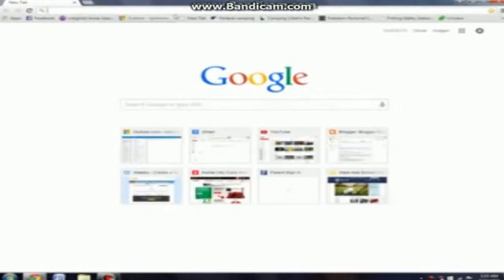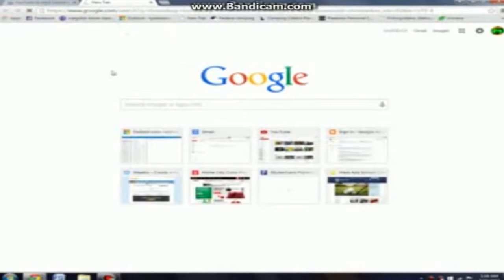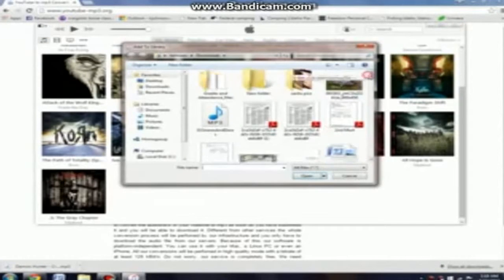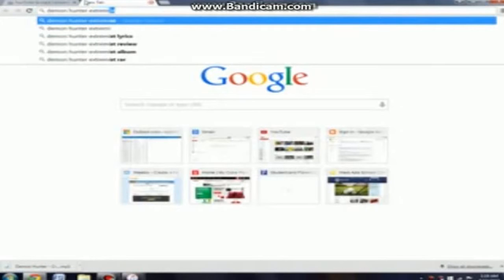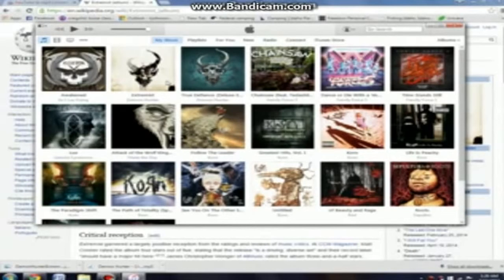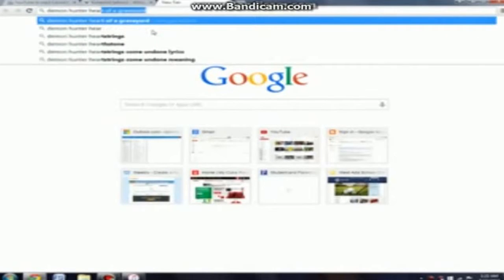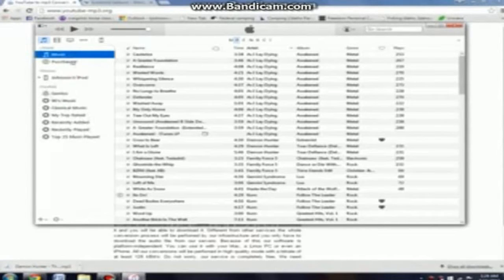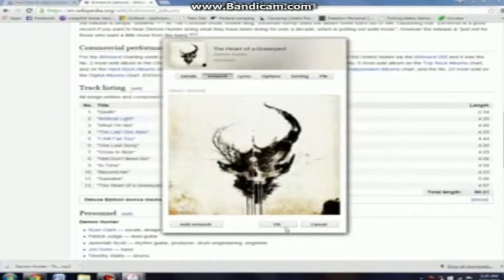How To Get FREE Music On ITunes